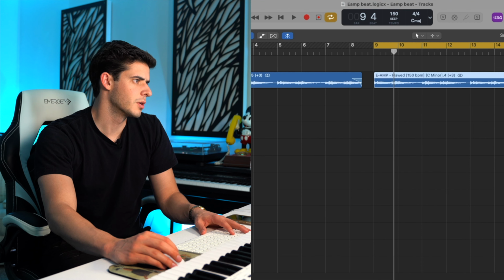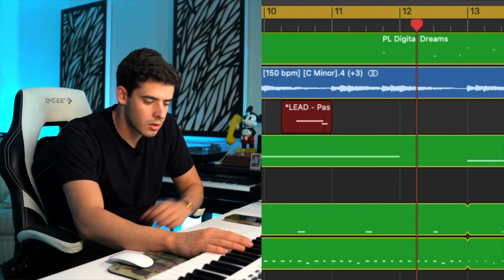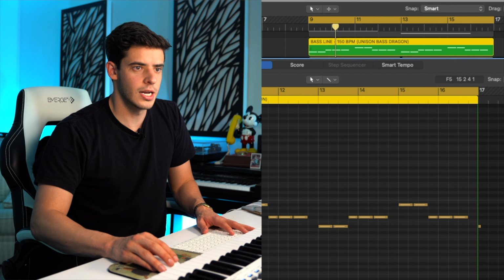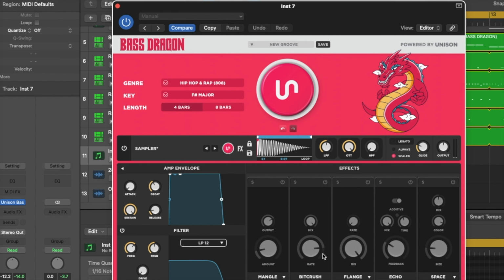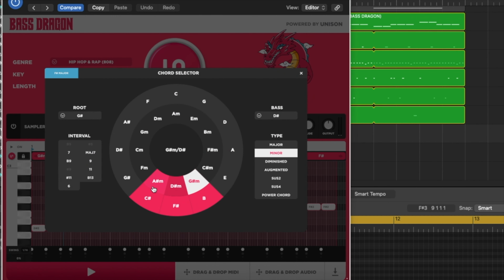This Producer DMed Me For 100 Days Straight... So I Gave Him A Shot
👀 Get instant access to 50 ideas to profit as a producer & the exact blueprint I followed to boost my career 👀 Unison Bass Dragon